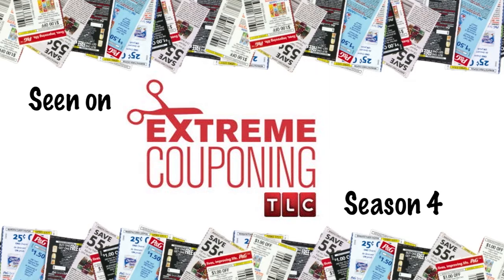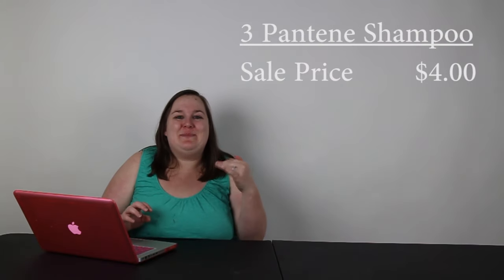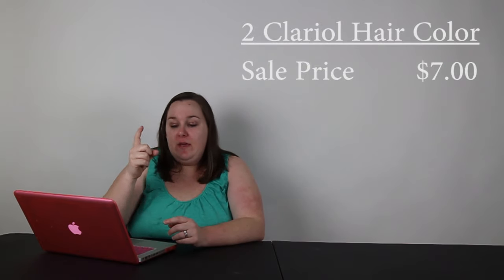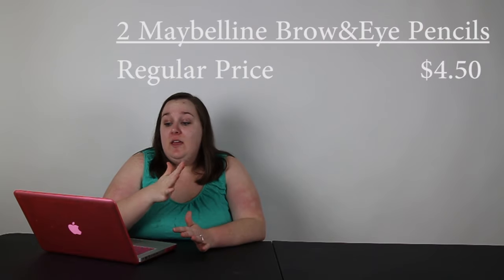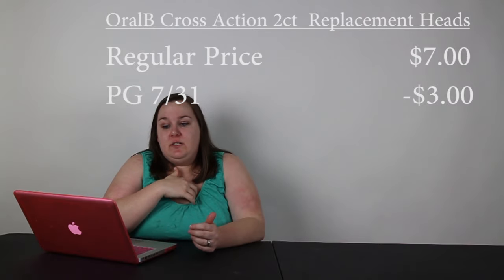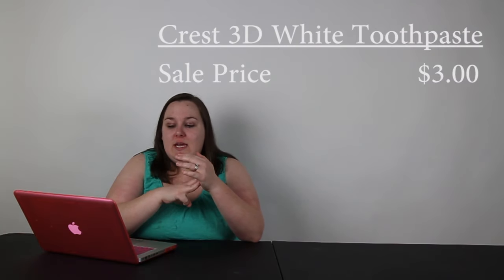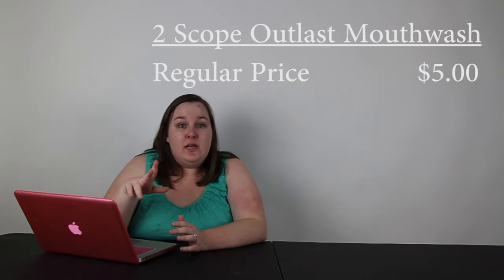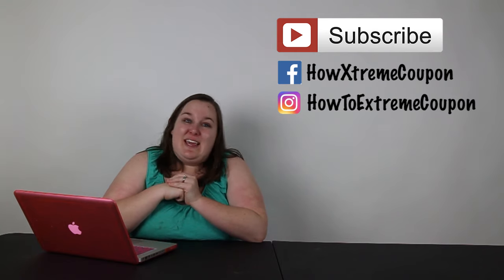Best CVS Deals 7-31-16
Today I share the the best deals at CVS for the week of 7/31. I am recovering from being under the weather.